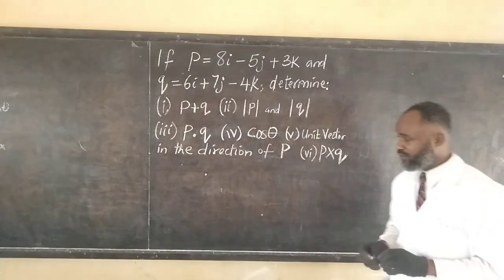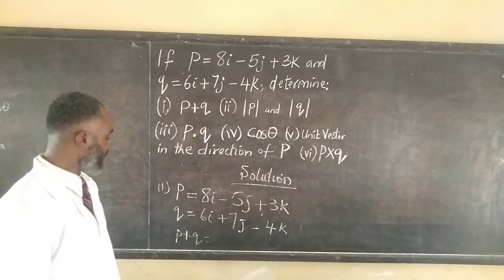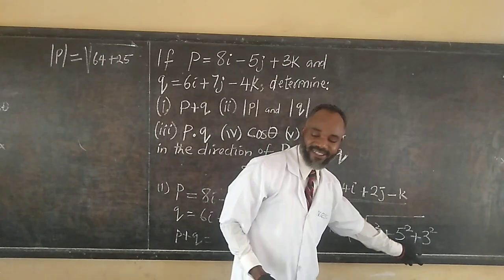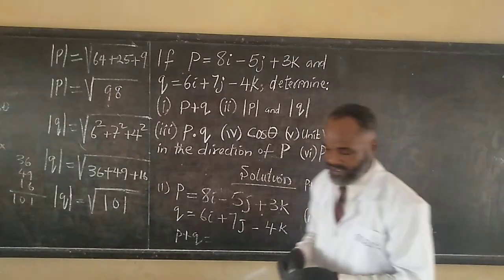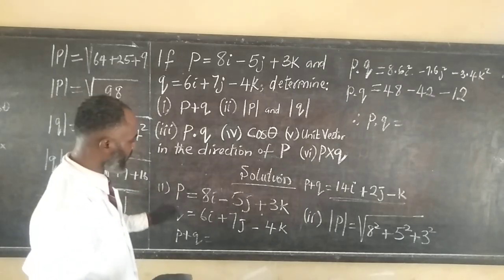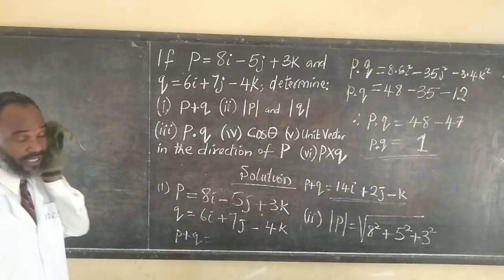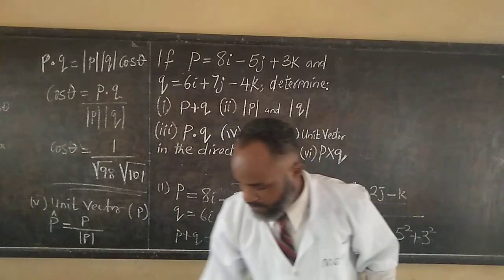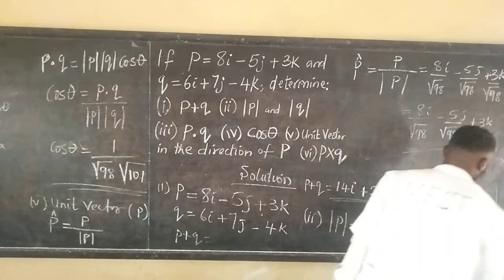How to solve questions vectors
It plays a crucial role in understanding how variables change concerning one another. Common applications include finding the derivative of functions to analyse slopes, velocity, and acceleration.

IJAMB Physics
IJAMB math
AQA Physics
AQA Math
wjec Physics
wjec Math
Edexcel Math
Edexcel physics
JAMB physics
JAMB Math
GCSE maths
gcse physics
postUTME
A-level Further Maths
A-level Maths
A-level Physics
edexcel Maths
maths revision
GCE physics
GCE Math
IGCS Math
IGCSE Physics
NECO Physics
NECO Math
College Physics
College Math
Algebra
College algebra
Math Olympiad
IMO Exponential Equation Math
exponent rules
Algebra
olympiad problems